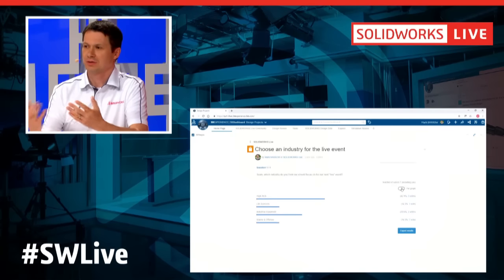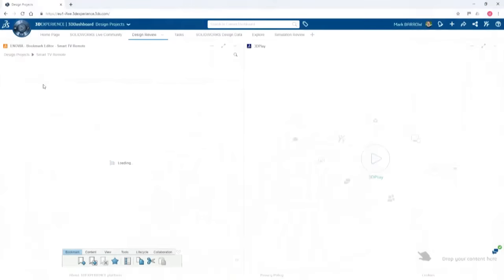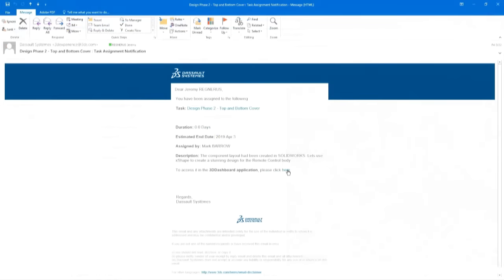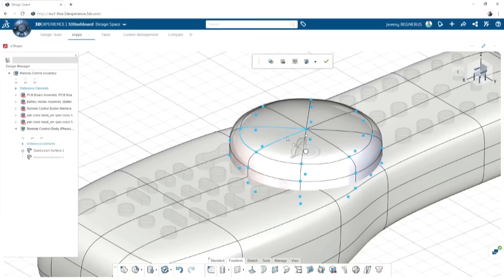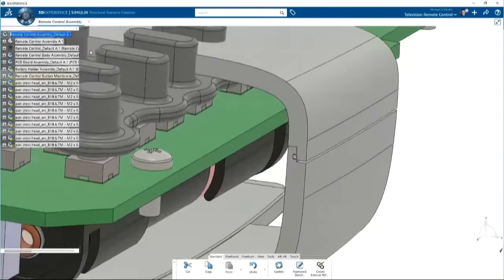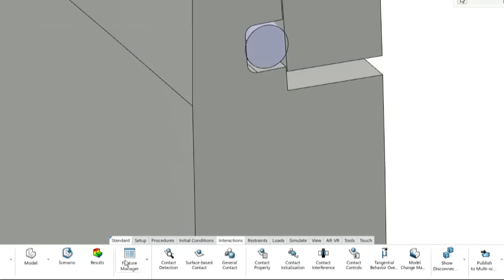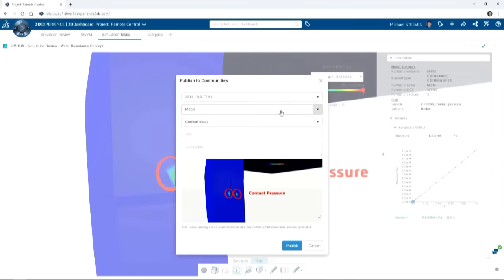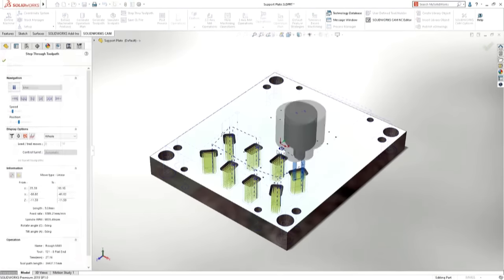SOLIDWORKS Live: The 3DEXPERIENCE for SOLIDWORKS Engineers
The ability to effectively collaborate with design stakeholders is more critical than ever. With the power of the 3DEXPERIENCE Platform, you now have the flexibility to design in the software you all know and love all while leveraging new technology and resources. The 3DEXPERIENCE Platform makes it easier to collaborate on your designs while providing you with the tools you need when you need them.